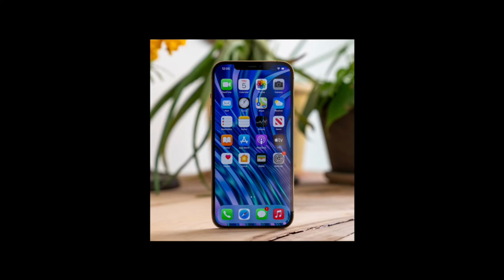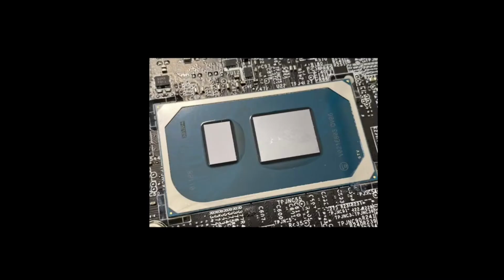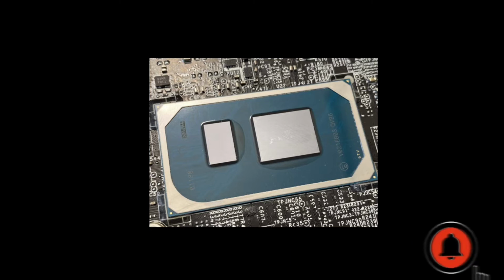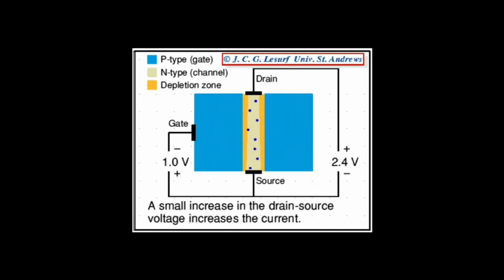How Does a Mobile and Laptop CPU work?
Here is the list of the things you can watch and learn from this channel!

1] Mobile repairing tutorials,
2] How to grow on youtube tutorials.
3] Computer software programs problem solutions.
4] We are going to take a look at some scary space facts, strange, unbealivable and creepy things you didn`t know about.